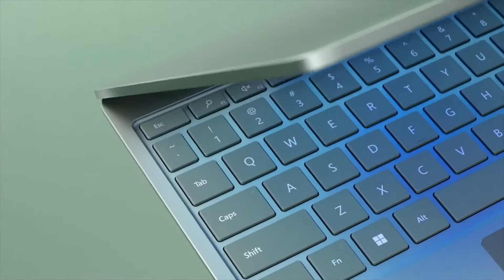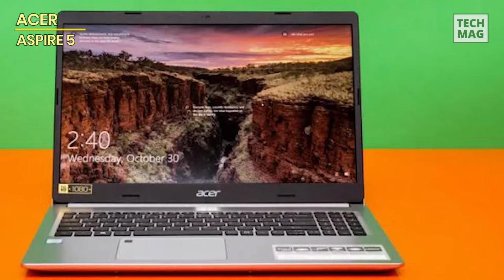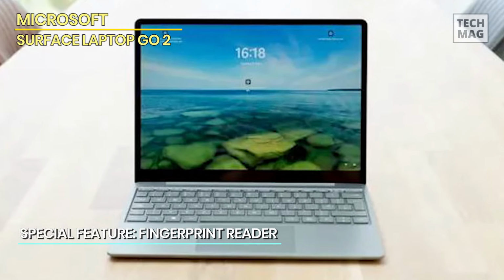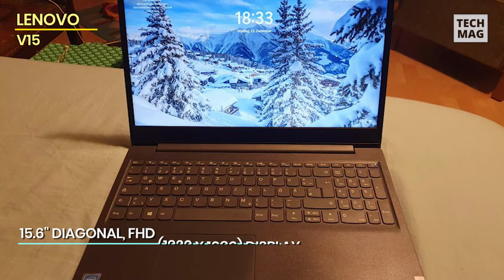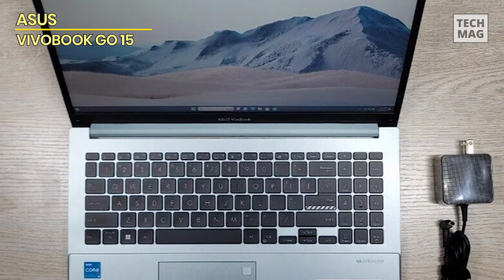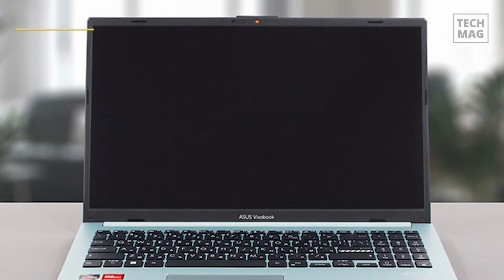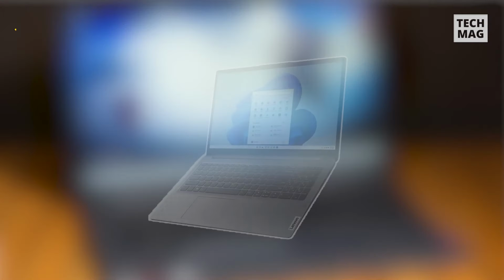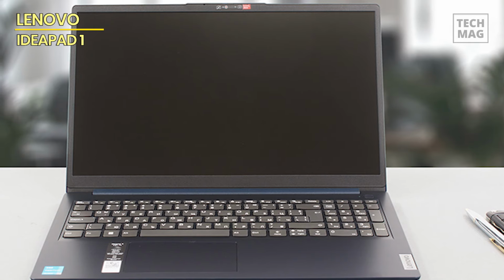Top Laptops Under $500 in 2024: Value-Packed Picks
Check Out The Best Laptops Under $500 Here!
► Acer Aspire 5
► Microsoft Surface Laptop Go 2
► Lenovo V15
► ASUS Vivobook Go 15
► Dell Inspiron 15 3525
► Lenovo IdeaPad 1

VIDEO GUIDE
00:00 Top Laptops Under $500
00:18 Acer Aspire 5
02:04 Microsoft Surface Laptop Go 2
03:25 Lenovo V15
04:35 ASUS Vivobook Go 15
06:10 Dell Inspiron 15 3525
07:30 Lenovo IdeaPad 1

The new Acer Aspire 5 has high expectations, as its predecessor was the finest budget laptop available, earning a position on our best laptops list. With everyone working from home and youngsters committed to a corner with the computer for school, there is a desperate need for outstanding low-cost laptops, and your expectations may raise when you see it packed with either 10th Gen Intel CPUs or brand new AMD Ryzen chips. It features a plethora of connectors, making it an ideal laptop for semi-permanent docking with a bigger workstation. It includes three USB-A and one USB-C connectors for accessories.  There's also an Ethernet port for connecting to the internet, an HDMI port for a display, a Kensington Lock connection for attaching the laptop to a table, and a conventional headphone jack. Its 15.6-inch 1080p display is ideal for getting work done, albeit the matte screen might occasionally catch a glare from external light. The display is rather dark, with an average of 258 nits, but it is brighter than rival models such as the Asus VivoBook and Lenovo Yoga C740, which have 248 nits and 250 nits, respectively. Plus, the screen is adequate for nighttime use, but it can make the Aspire 5 difficult to view in brighter environments.  The same is true for the keyboard, which is full-size and includes a number pad on the right side for accurate data entering.

The Microsoft Surface Laptop Go 2 does not revolutionize the original, but small tweaks and a new CPU return this economical, beautiful laptop to your top budget alternatives for 2024. The first thing you notice about this review unit is its beautiful new sage green hue. A faint shade of green, it's visually appealing, sticks out from the crowd, and adds some flare to a machine you'll be noticed lugging around. The screen supports touch and is rather bright at its highest setting, so it's not a complete loss. On average, the color and quality are adequate, but as I review this, I must admit that the text in Google Docs does not appear to be really crisp. The power button has a fingerprint reader, enabling for simple Windows Hello sign-ins. Because the camera lacks infrared facial recognition, Windows Hello can only be used with fingerprints, which is acceptable at this price. The camera has been upgraded for today's video-call culture, with Microsoft improving the sensor and adding dual-field microphones to improve the conference experience.

Lenovo V15
Next, let us admire lightning-fast performance with the Lenovo V15 Laptop! With a huge 16GB of high-bandwidth RAM, you can run all of your favorite programs and many browser tabs simultaneously without latency. Plus, with a 512GB PCIe NVMe M.2 Solid State Drive, you'll get lightning-fast bootup speeds and data transmission. And check this out: the AMD Ryzen 5 5500U Processor with 6 cores and 12 threads is like having a turbocharged engine beneath the hood, allowing for smooth multitasking and responsiveness. The 15.6-inch diagonal FHD display provides crystal-clear graphics for work and pleasure. This laptop features all of the connections you need, including USB Type-A and Type-C, HDMI, RJ45, and more, as well as a numeric keypad, camera, and Wi-Fi, so you can stay connected and get things done no matter where you are.